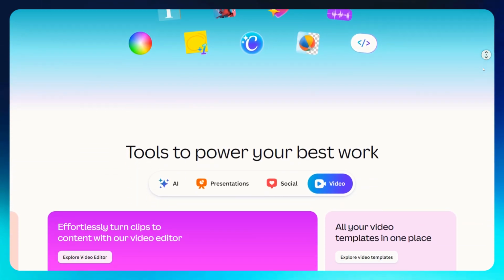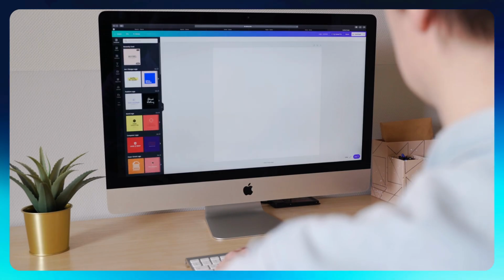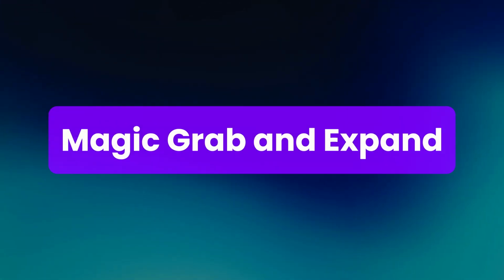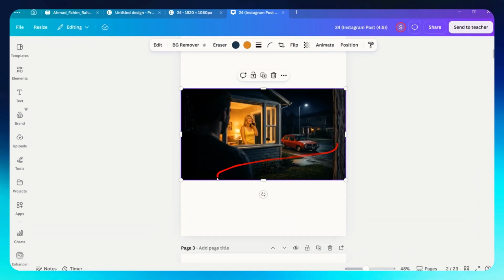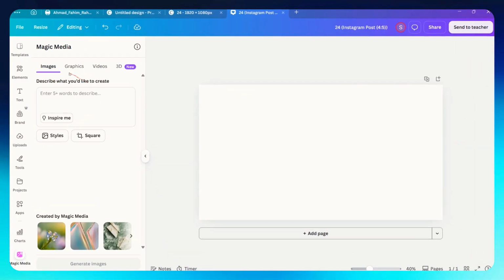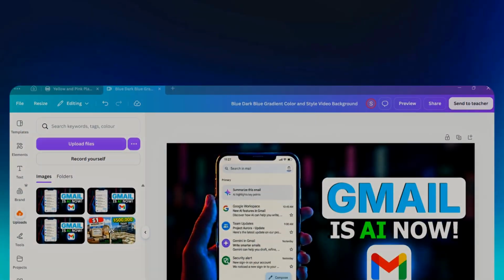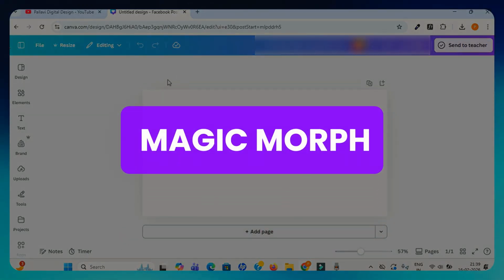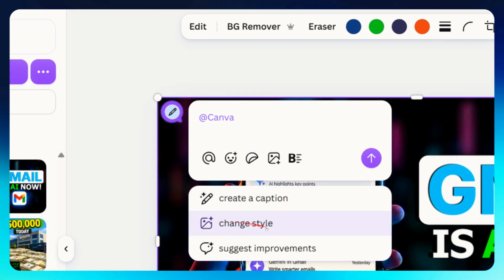Canva is AI NOW!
Canva is becoming more powerful with AI. In this video, we explore some of Canva’s most useful AI features, including Magic Switch, Magic Grab, Magic Expand, Magic Media, Magic Edit and Magic Morph, and see how they can make designing faster and easier.